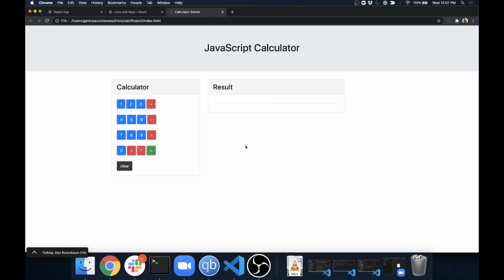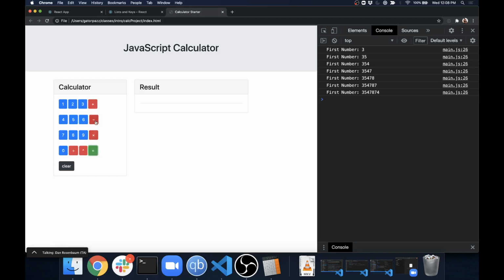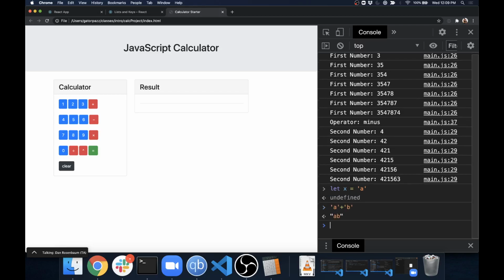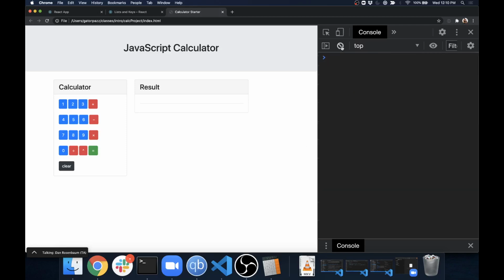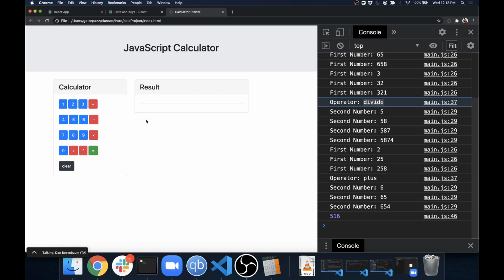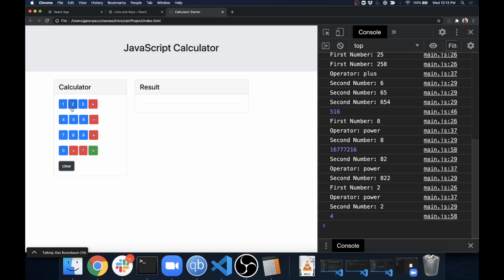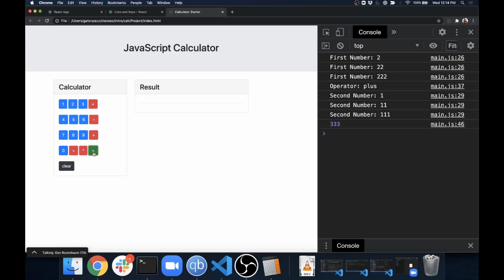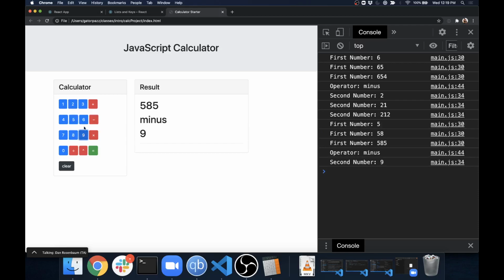Calculator Project Helpful Hints